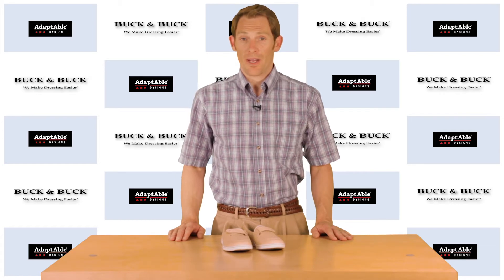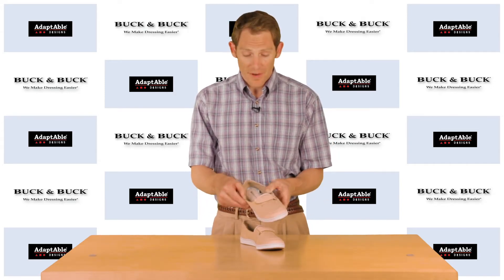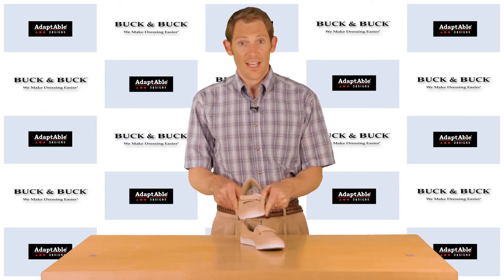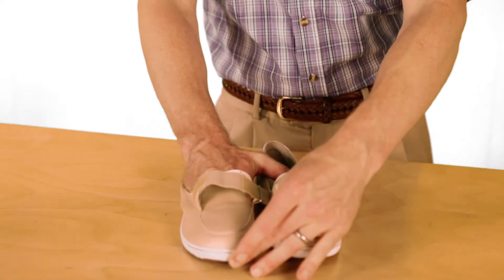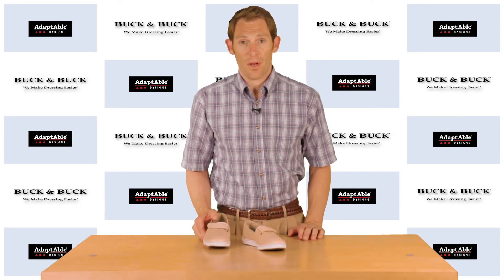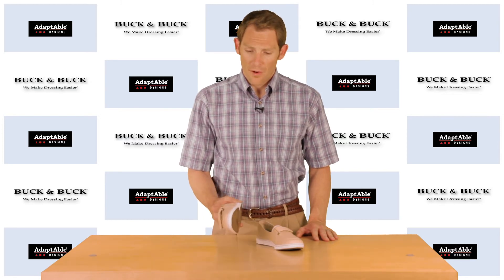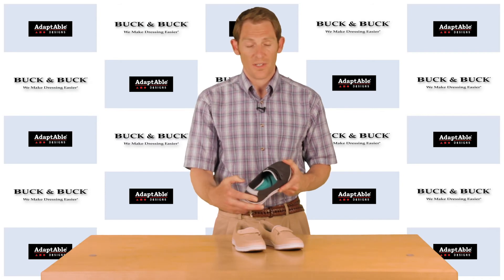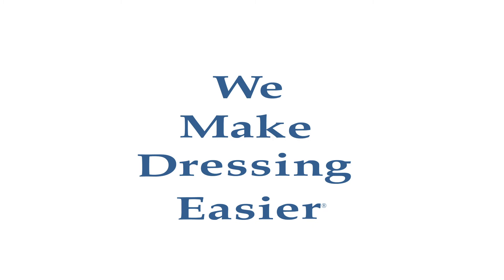ADAPTIVE CLOTHING - KEDS® GRASSHOPPERS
The hook and loop closure helps to adjust this shoe to fit comfortably on the woman with mild to moderate swelling. It has been a favorite in the line for years since it is extremely washable, very comfortable and so reasonably priced.